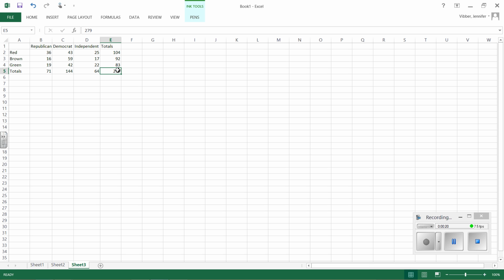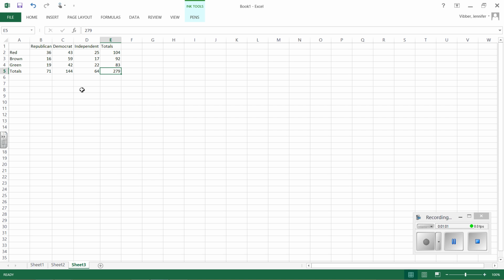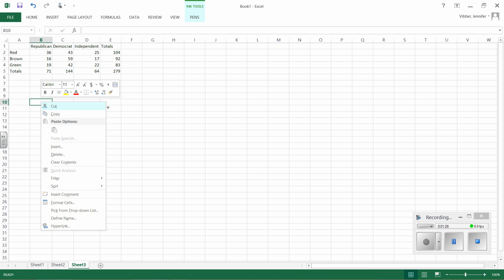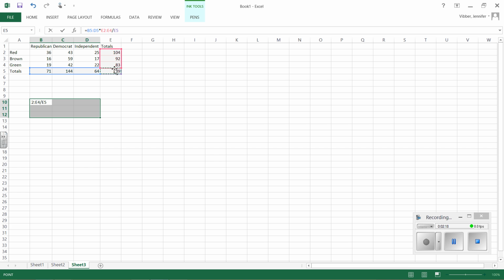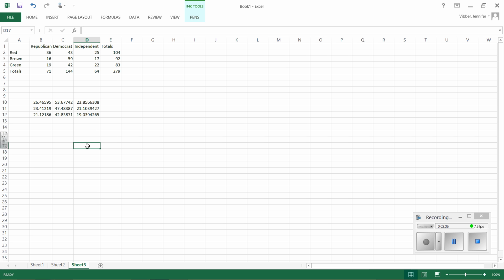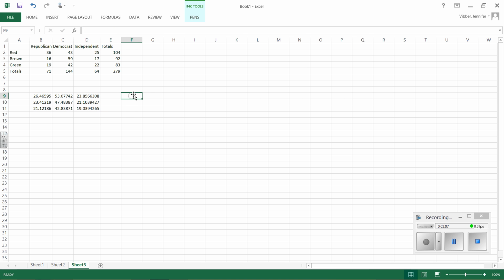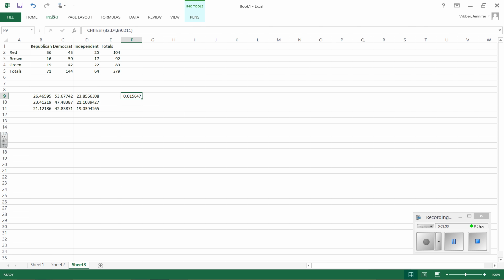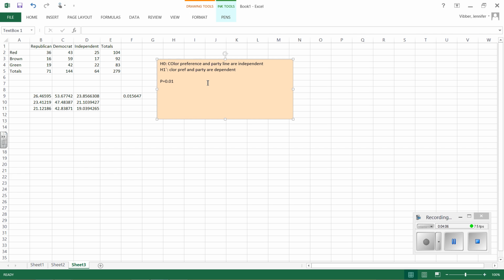Chi Test of Independence given freq